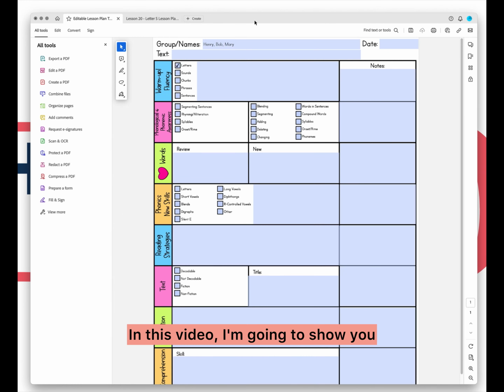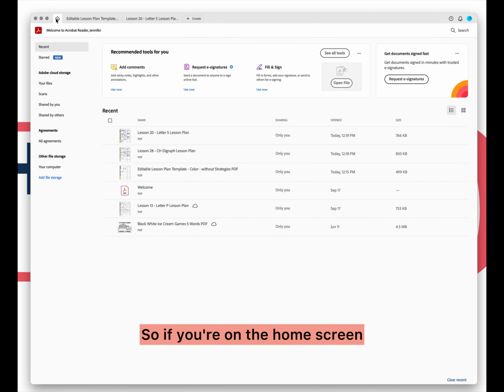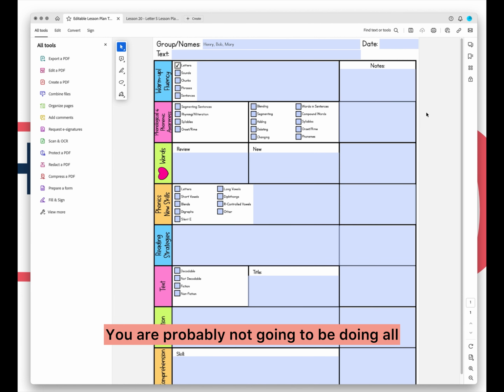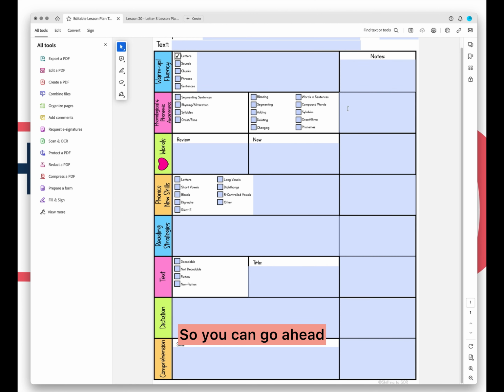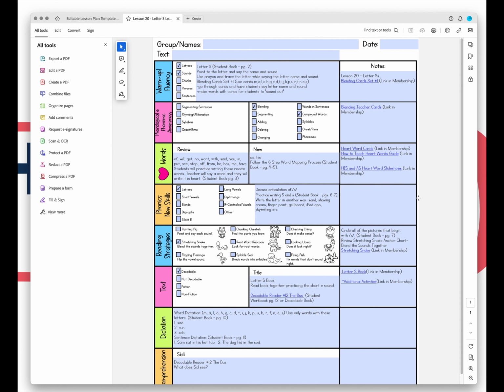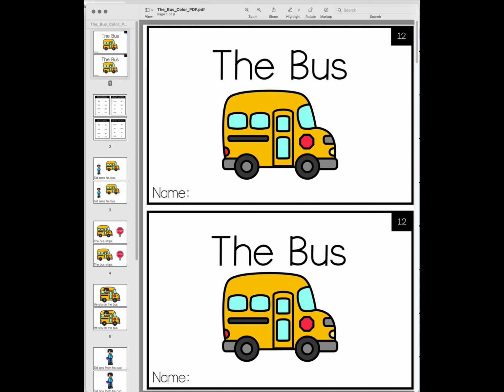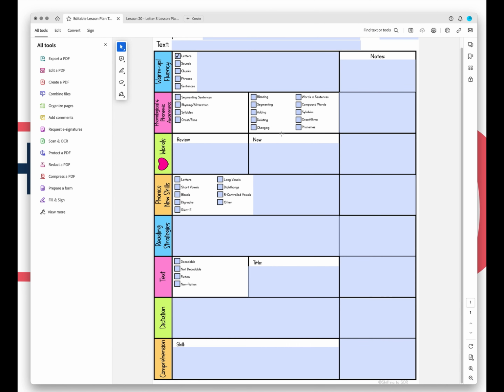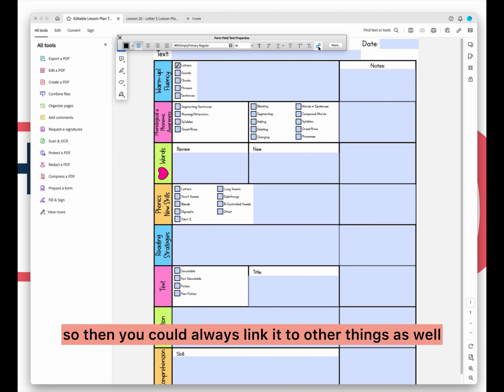How to Use Adobe Reader to Edit the Science of Reading Lesson Plan Template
Here is a short video showing how to edit the Science of Reading Lesson Plan Template using Adobe Reader.